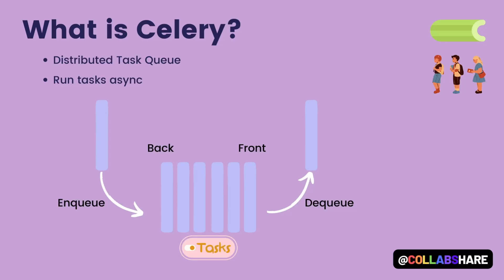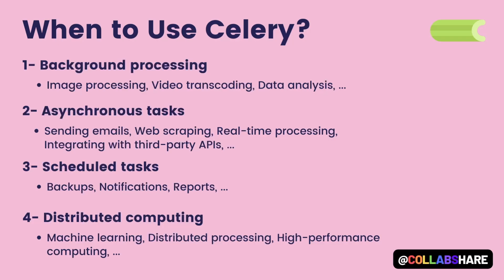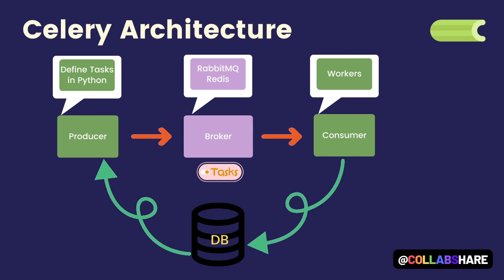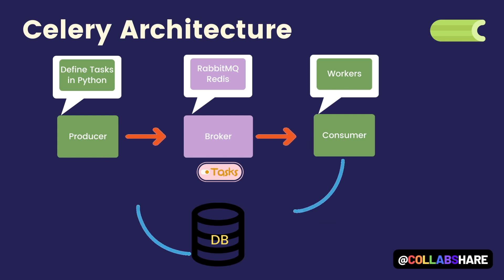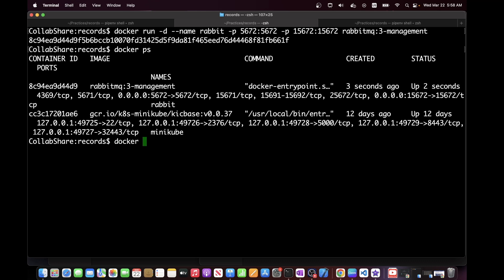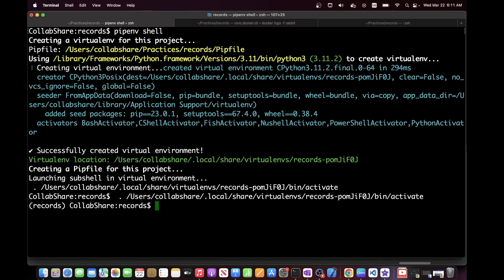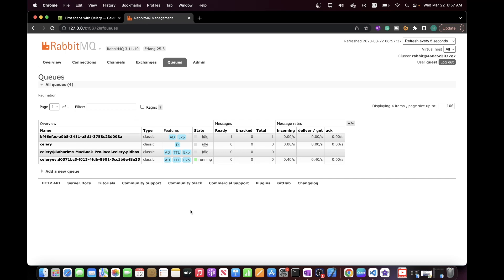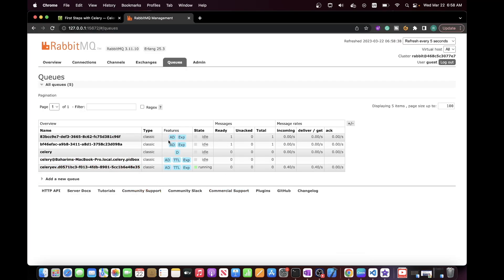Python Celery 101 - A Simple Intro To Setup & Use Celery Task Queue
The purpose of this video tutorial is to provide a step-by-step guide on how to set up Celery in a Python project. You will learn how to install and configure Celery and its dependencies, including a message broker such as RabbitMQ or Redis. You will also learn how to define and run Celery tasks, pass arguments to tasks, and retrieve their results. By the end of the video tutorial, you will have a solid basic understanding of how to set up Celery for use in your Python projects.

Chapters:
00:38  What is Celery?
02:44  When to use Celery?
04:25  Celery Architecture
07:02  Review Celery Setup
09:39  Celery Setup & Usage
16:26  Final Notes

References:
Celery intro:

Important Quote to Keep in Mind:
“Continuous improvement is my habit! ”
~Ramin Esmzad~